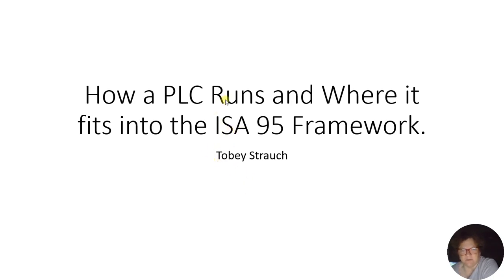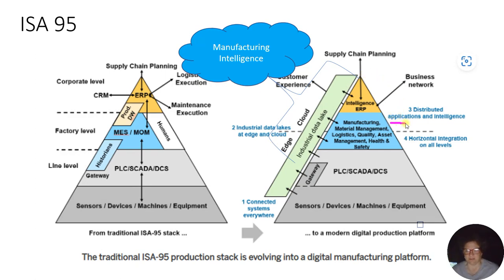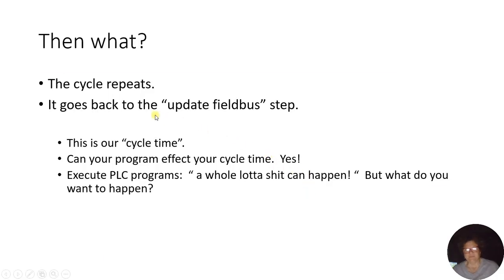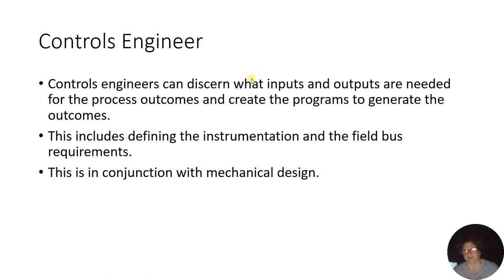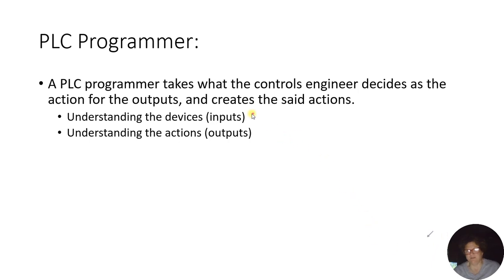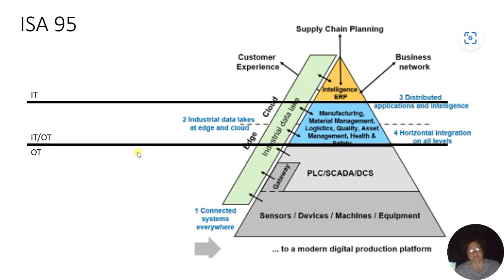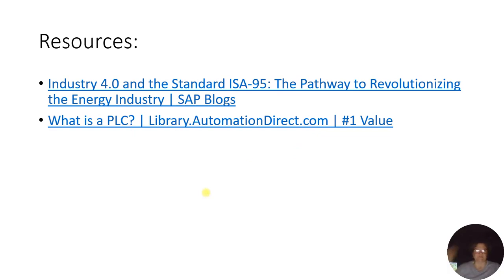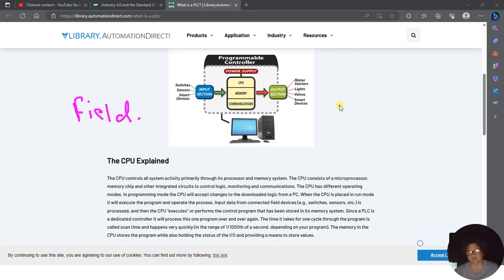ISA95 PLCData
ISA95 and the PLC.
PLC processing.